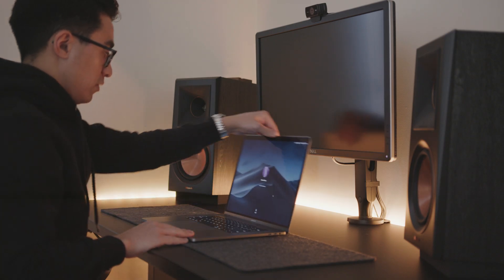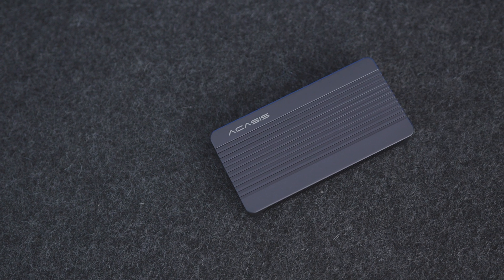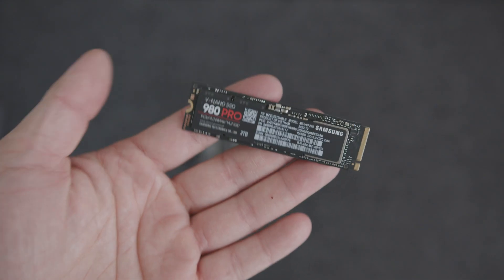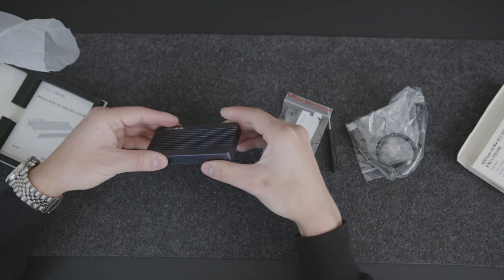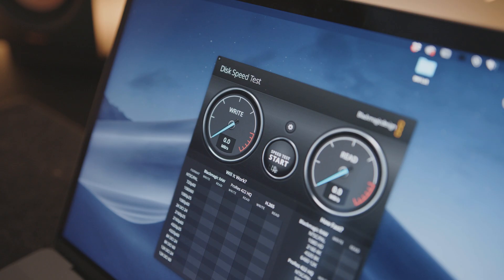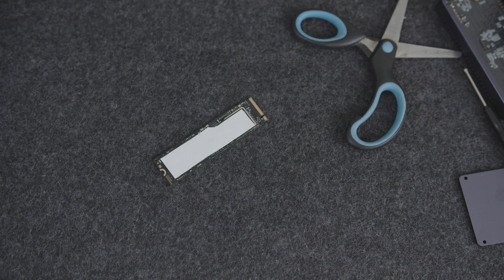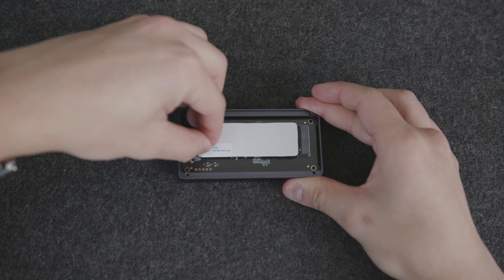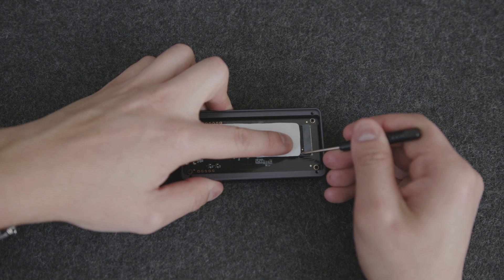Best M.2 NVMe SSD Enclosure? Acasis TBU405 + Samsung 980 Pro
Acasis TBU401
Acasis TBU405
Samsung 980 Pro 2TB
Samsung 980 Pro 1TB
Samsung 970 Evo Plus 2TB
Samsung 970 Evo Plus 1TB
Sabrent Rocket Q4 2TB
Sabrent Rocket Q4 1TB

Primary camera
Sigma 18-35mm 1.8 Art
Tokina 11-16mm 2.8
Mic - Sennheiser MKE 600
Wireless mic - Sennheiser G4 wireless
Zoom H4N Pro
Zoom H1N
Sony MDR7506 Headphones
Lights - Aputure 300D Mark II
Amaran PT4c

Klipsch Premiere RP-600M II
Klipsch R-12SW
Dayton Audio DTA-2.1BT2
SteelSeries Arctis 5
Logitech MX Master 3
Headphone Holder

2.9.2023 Update: I pinned my reply but go for the TBU401 since it's easier to remove the cover off and use your own thermal tape. The tape that comes with the kit does not touch the lid so heat dispersion isn't doing its intended purpose. Thank you!